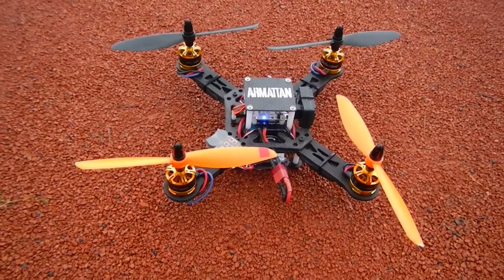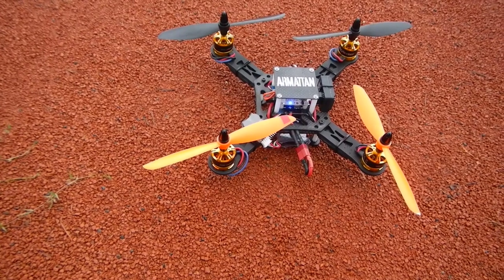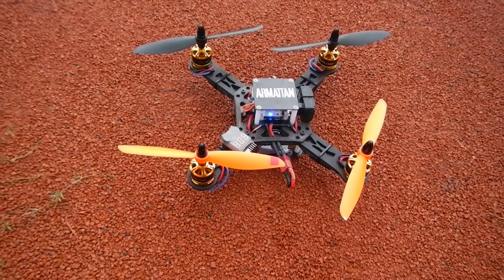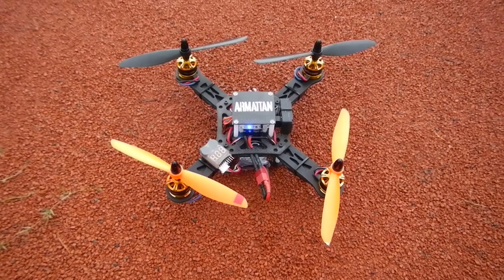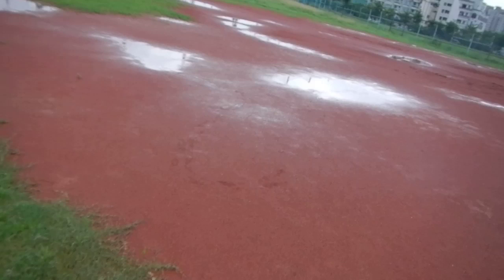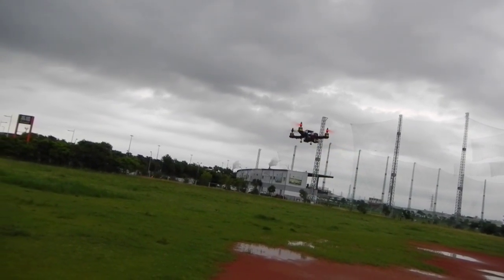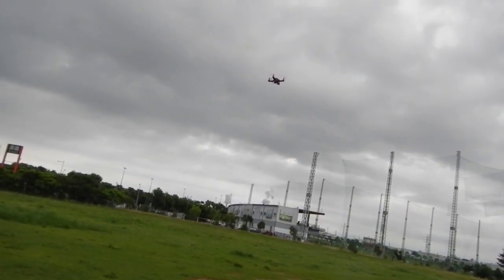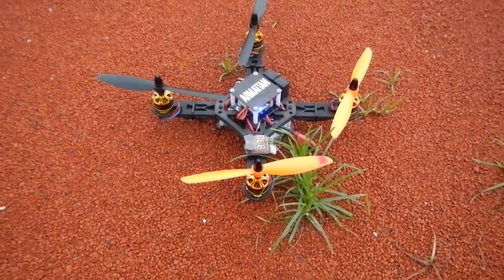Armattan CF 258 with RCX 2208-1800 kv motors